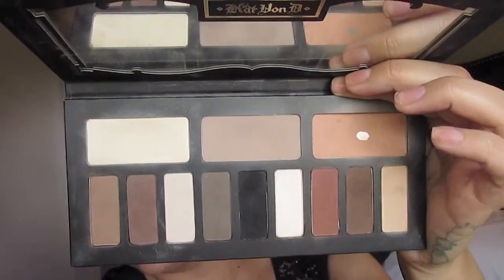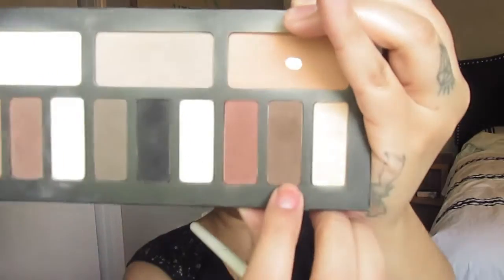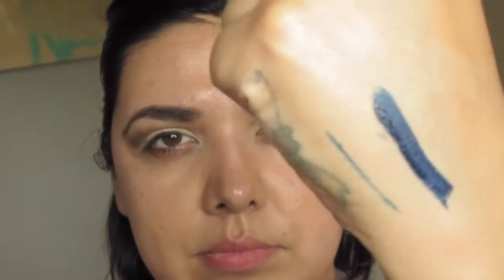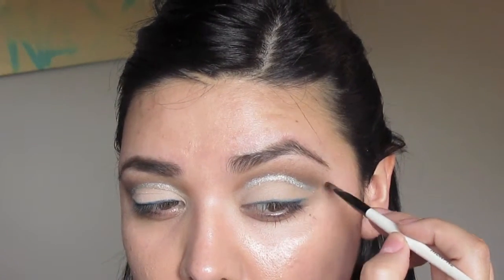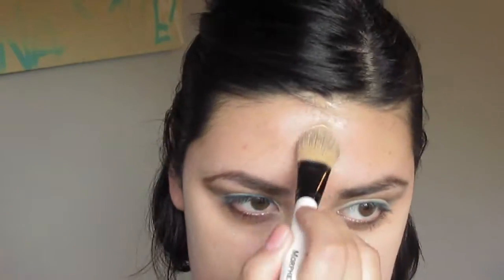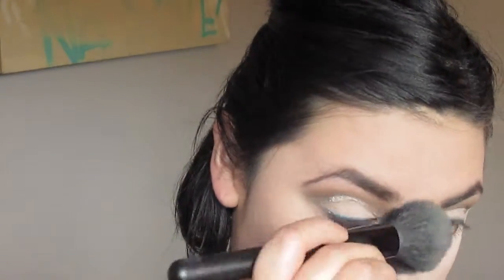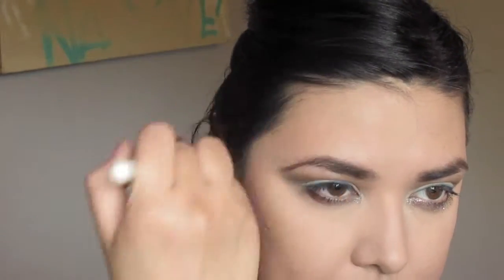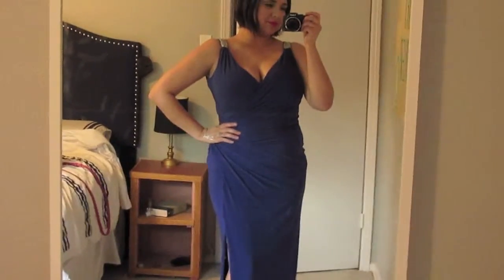Spring Preen: Glitter Cut Crease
Check out this look I wore recently for a wedding.